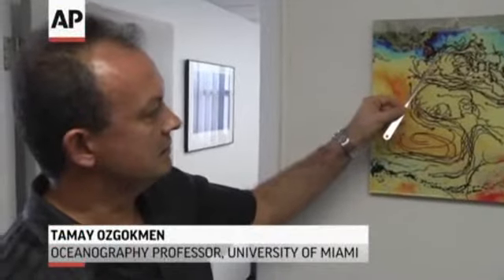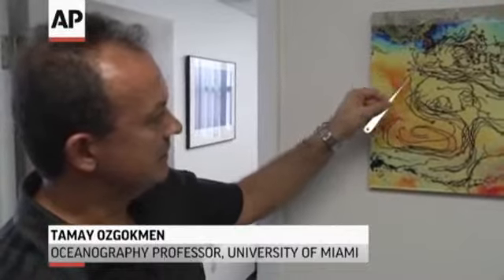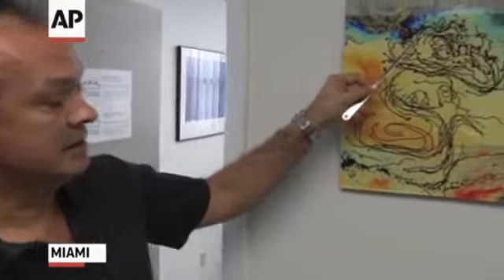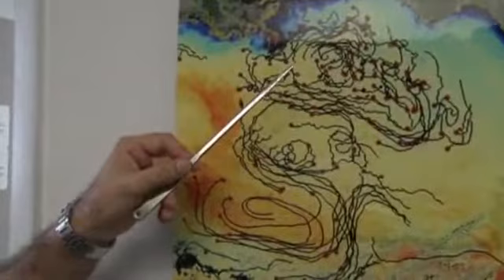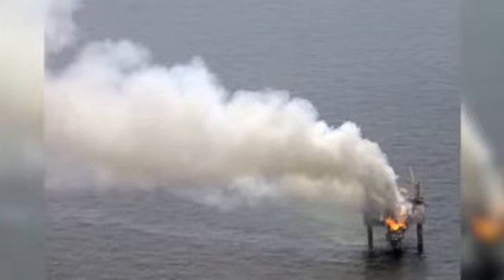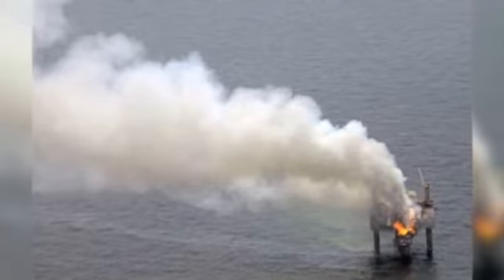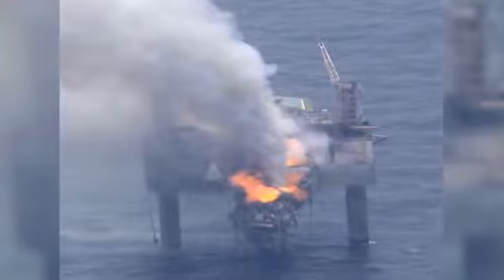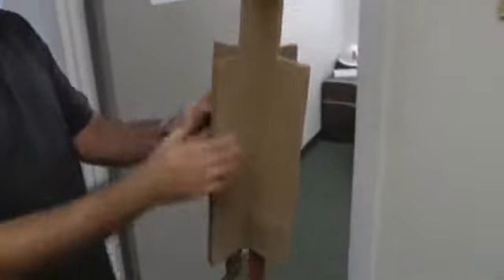Scientists Head to Inspect Gulf Gas Rig Fire